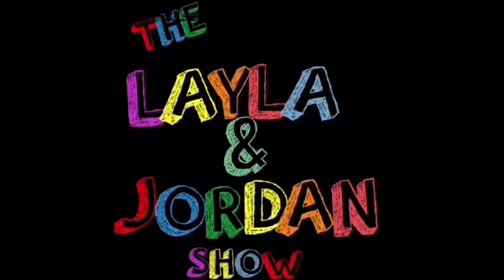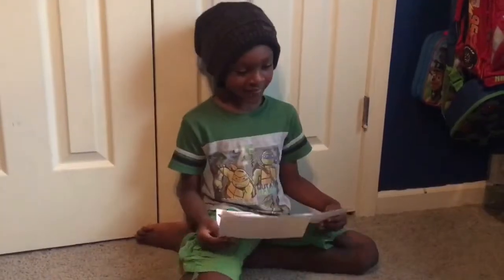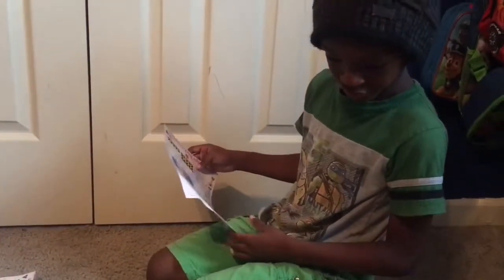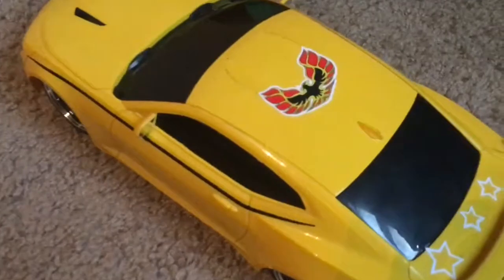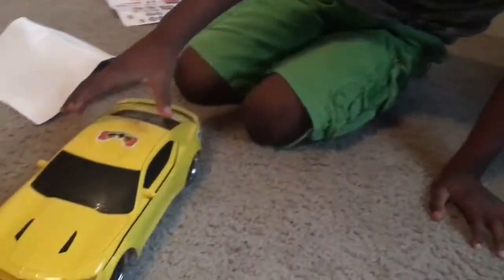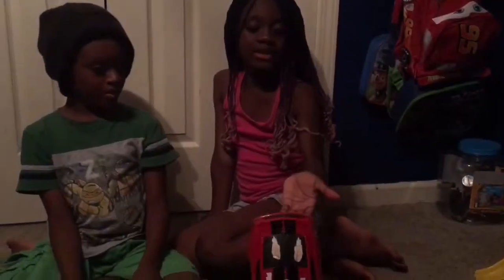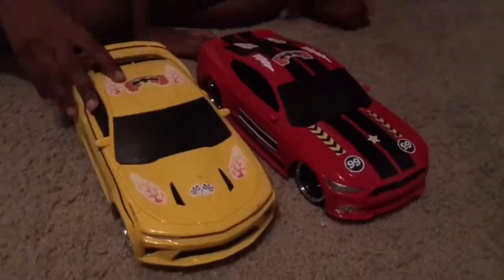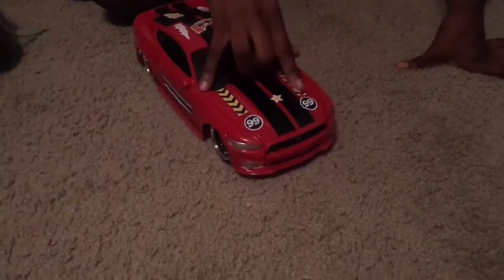Decorating Our RaceCars!!!! || The Layla And Jordan Show #65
Hey YouTubees!!! I'm going to decorate my racecar with STICKERS!!! It's going to be super awesome so KEEP WATCHINGGG!!!
Toy in other Languages:
WE HAVE INSTAGRAM!!!
Make sure you follow us for more fun & sneak peeks!!!
The Layla And Jordan Show is a fun kids channel where we do funny skits, play games, unboxing, go on adventures, and play with our toys!

"Bye with the funny faces